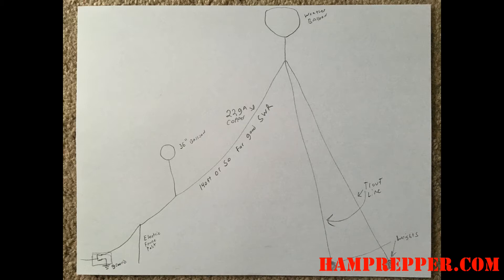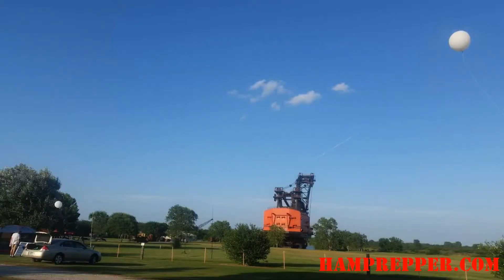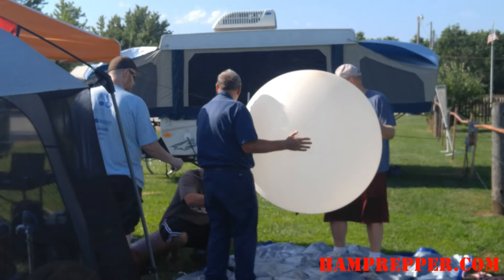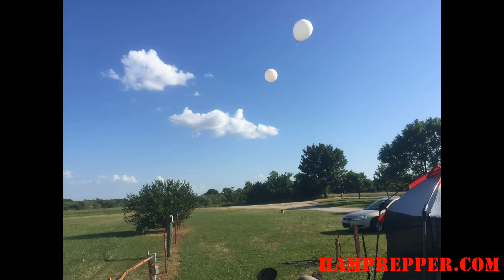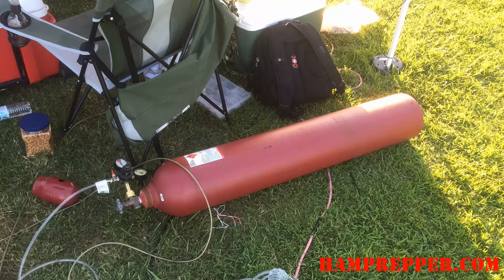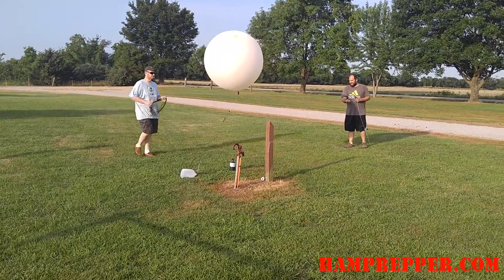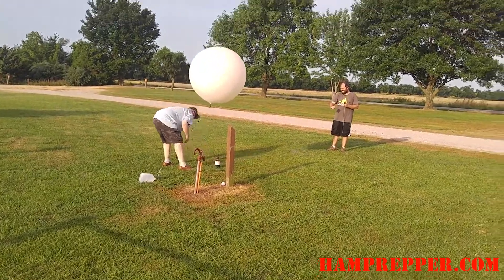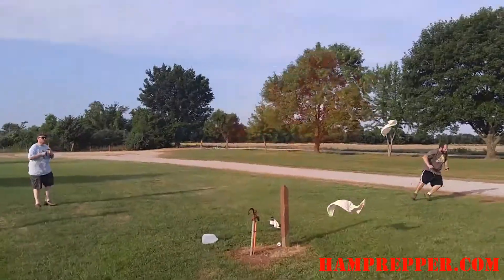Balloon Antenna Field Day 2016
We setup this 160m 1/4 wave balloon born antenna at our ARRL Field Day 2016 site and it worked great. Check out the blog post about this antenna for more details.